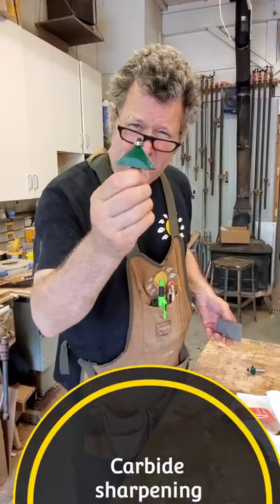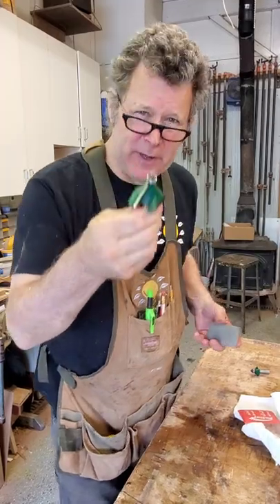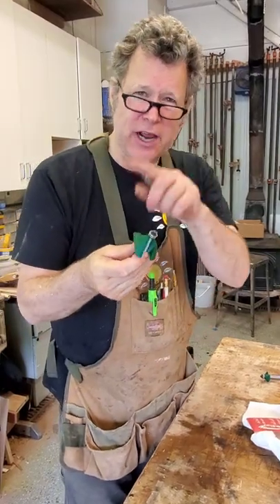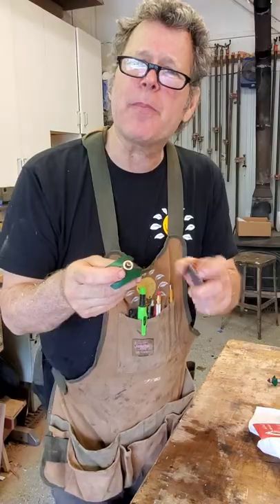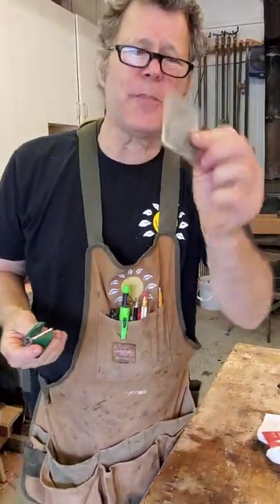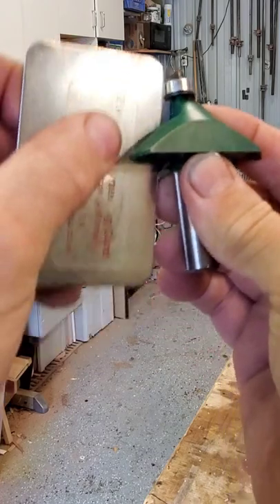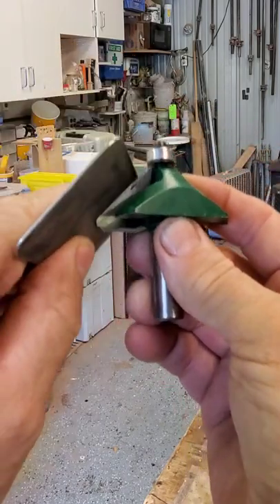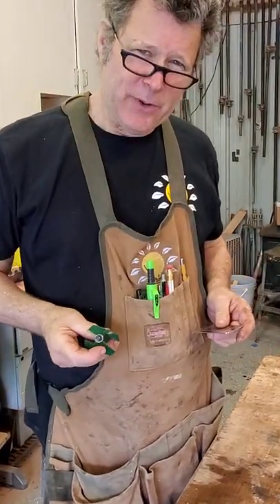Sharpen carbide cutters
Use a diamond sharpening card to touch up carbide cutters